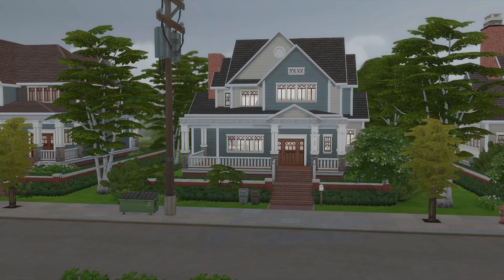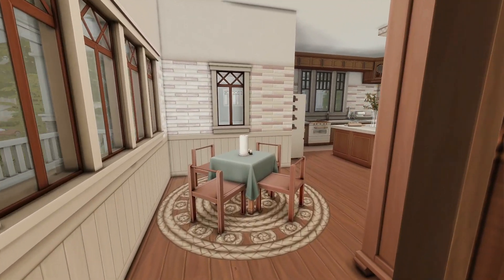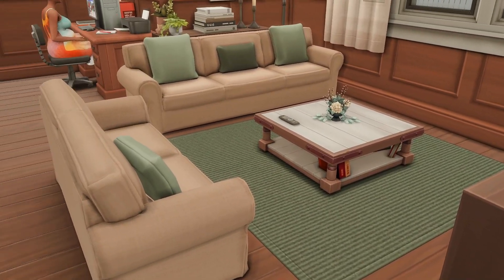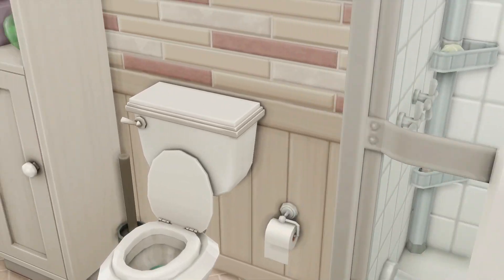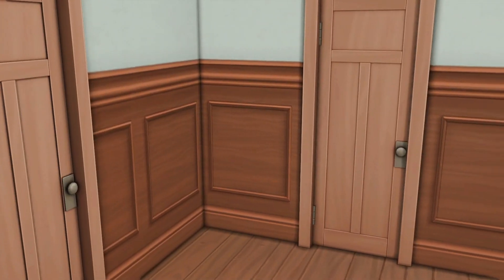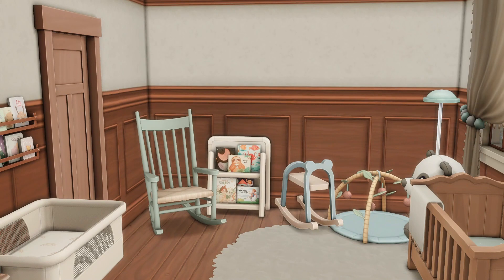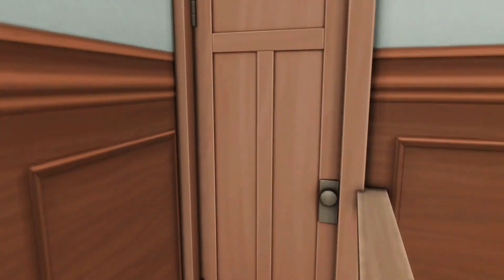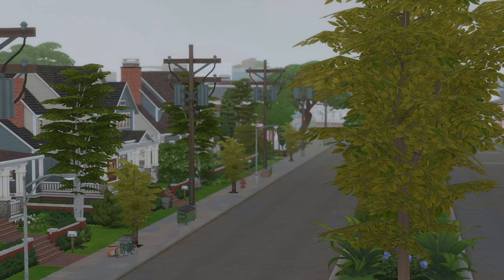❣️Yuri & Lizette's New Home❣️ | House Tour | Ultimate Save by PlumbobKingdom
I saw @oshinsims review on the Ultimate Save by @PlumbobKingdom  and knew I needed it in my game. I love how the worlds look! I decided to use their Newcrest world as the place to start my new LP. I loved this home before I decorated it but I am so excited to see this family grow here.

I will share the CC Links at another time... I gotta go see my nephew and niece! I hope you enjoy.